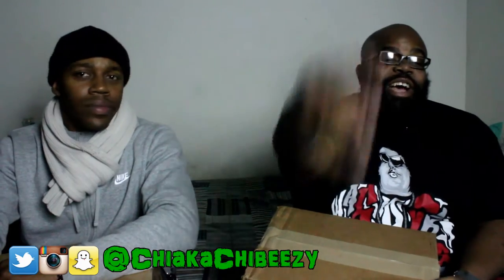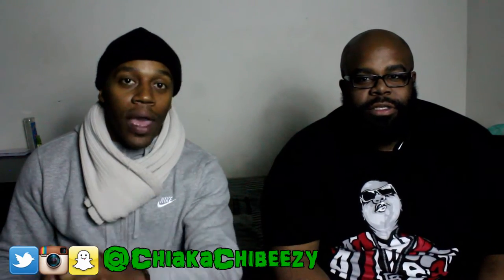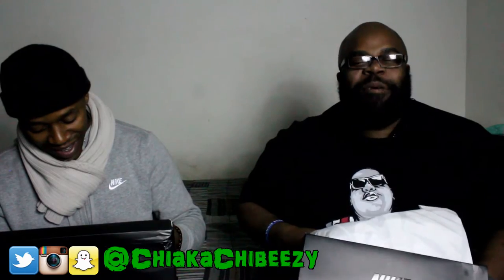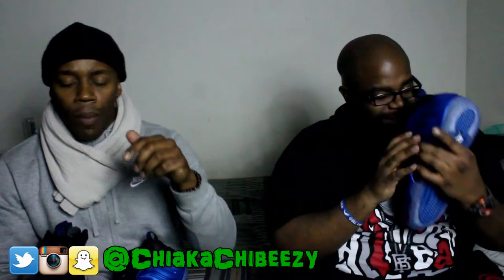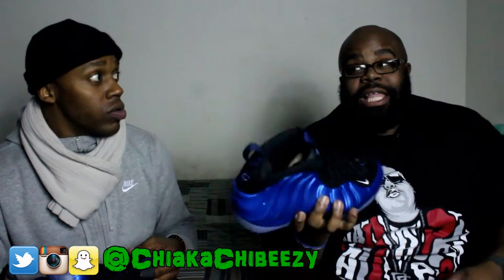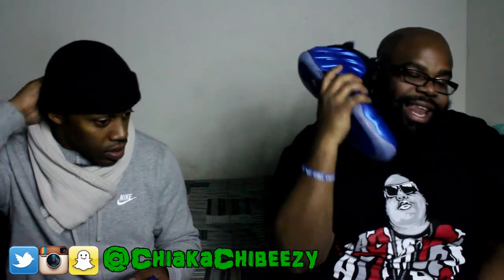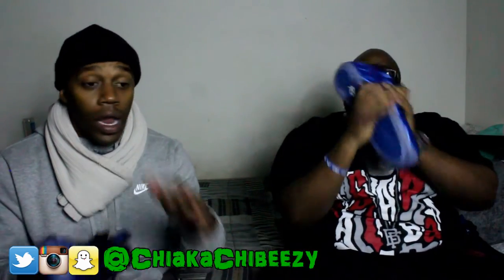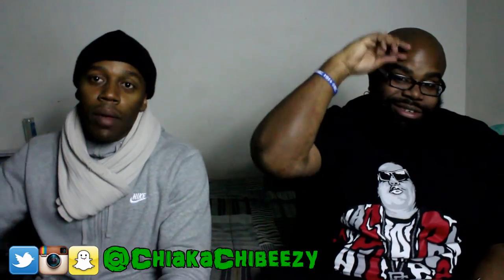HEATTT SNEAKER UNBOXING WITH @OCEANTHEKING HE LICKED THE SOLES??!!!